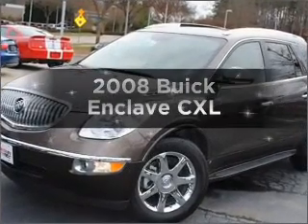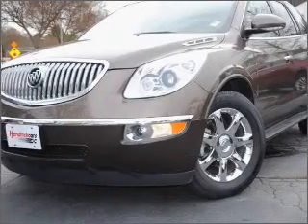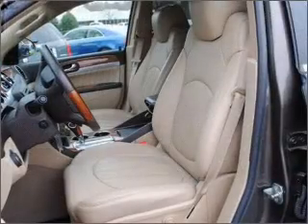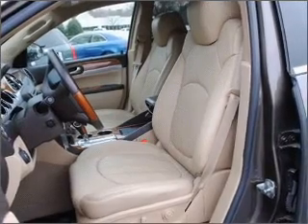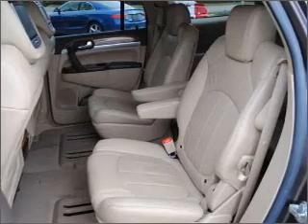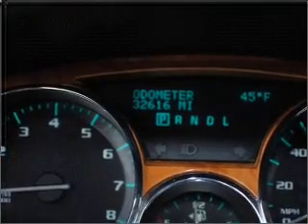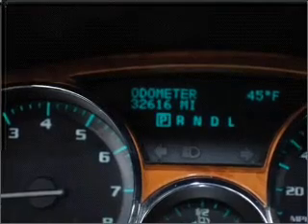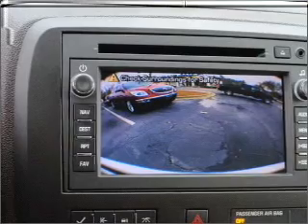2008 Buick Enclave - Cary NC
Year: 2008
Make: Buick
Model: Enclave
Trim: CXL
Engine: 3.6 liter 6 cylinder 24 valve
Transmission: 6-Speed Automatic
Color: Cocoa Metallic
Mileage: 32491
Address:
90 Mackenan Dr